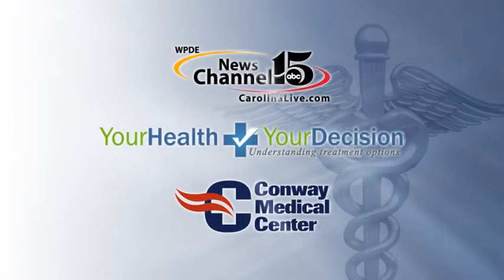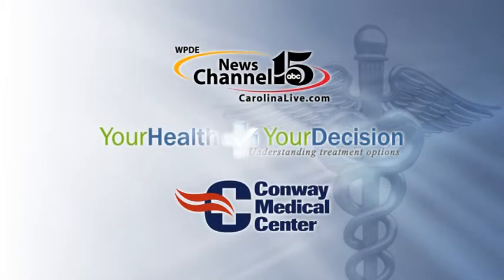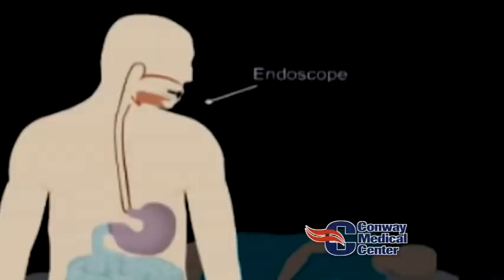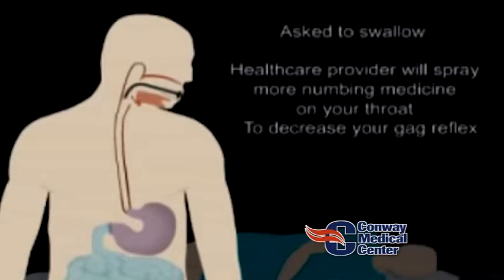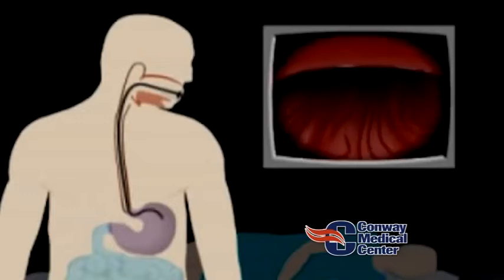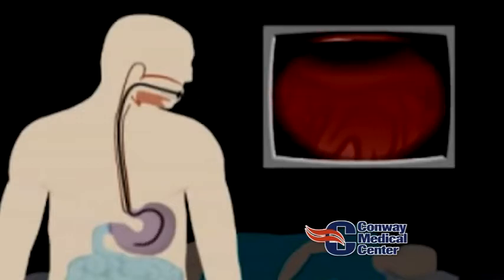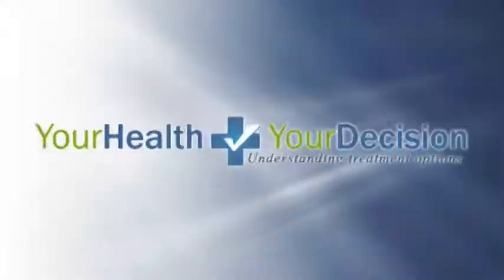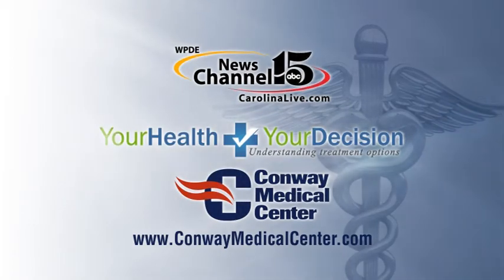CMC's Dr. Samer Charbel discusses the procedure, ERCP.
Learn more about Endoscopic Retrograde Cholangiopancreatography (ERCP), from Gastroenterologist Dr. Samer Charbel.